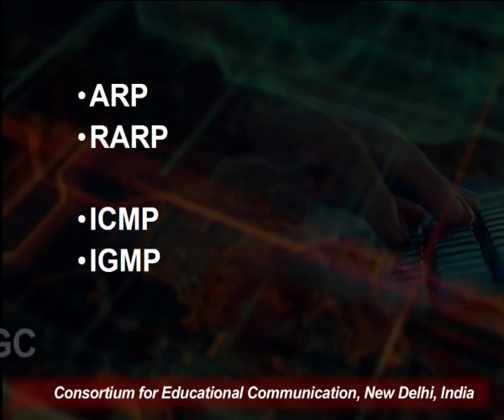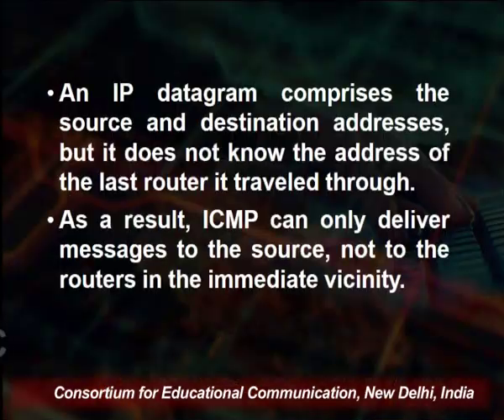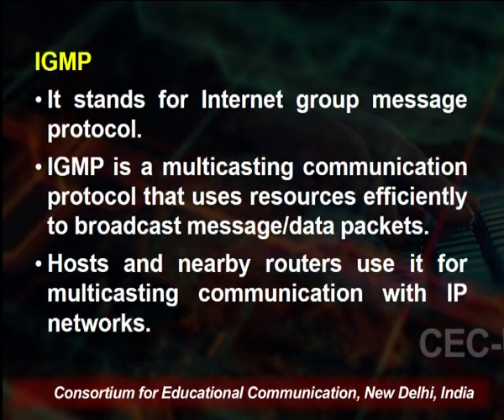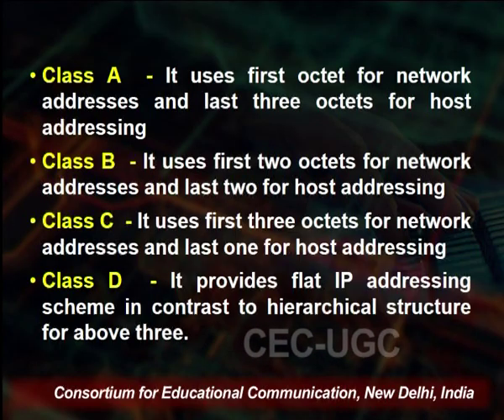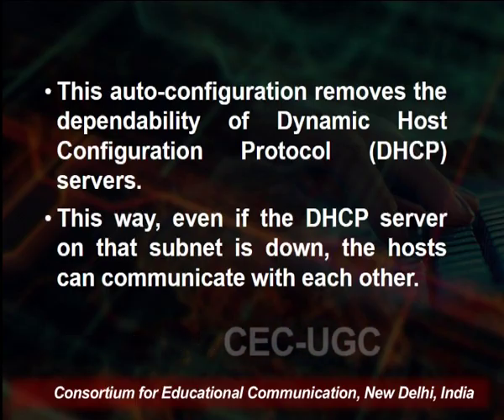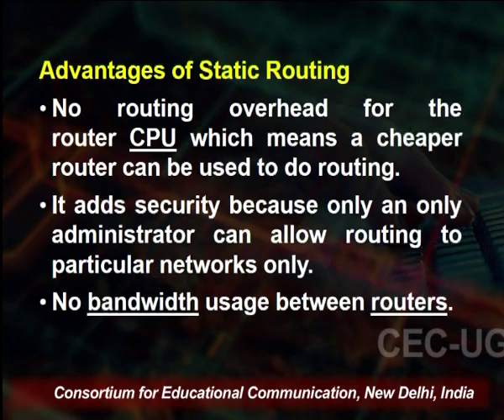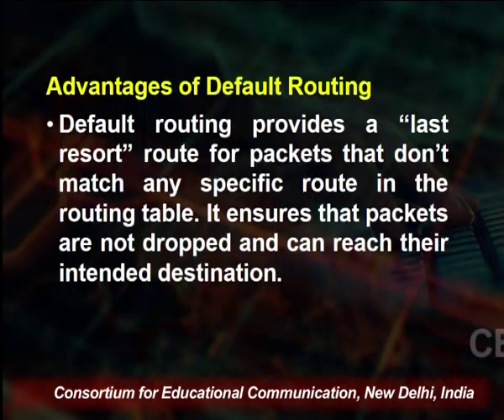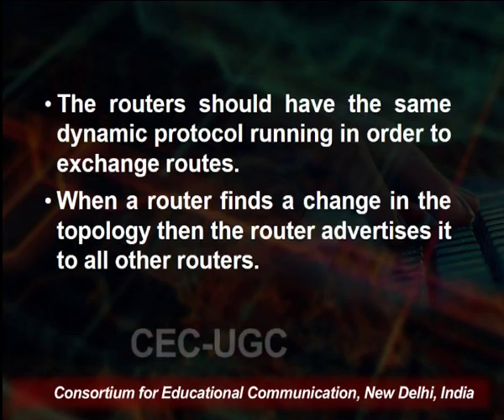Network Layer Protocols ( Part-II ) I Computer Science I Dr. Priti Jagwani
This Lecture talks about Network Layer Protocols ( Part-II ).